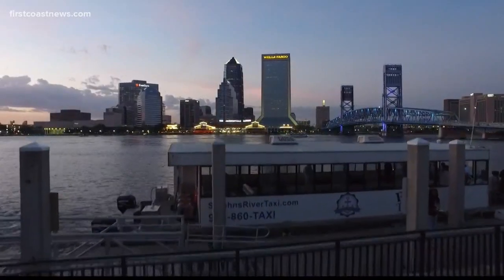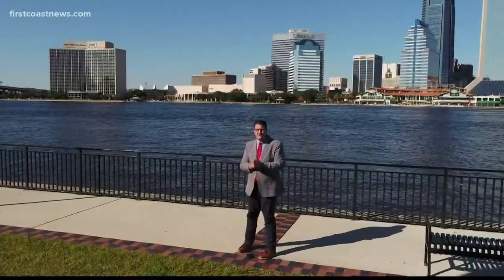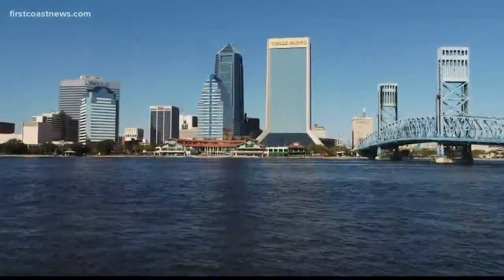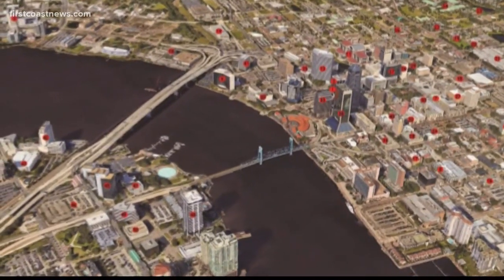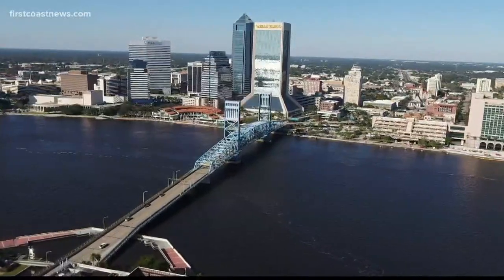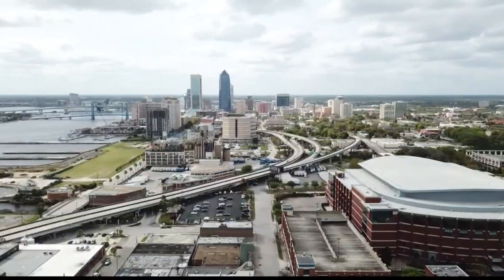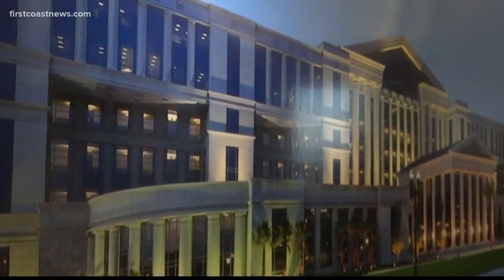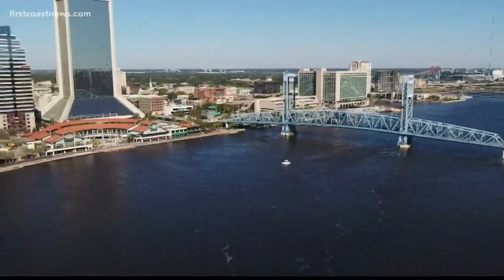Architects who designed Jacksonville's skyscrapers speak with First Coast News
Properties you’re sure to recognize including 17 of the tallest 30 in town all designed by KBJ architects who have drawn plans for 50 buildings downtown.